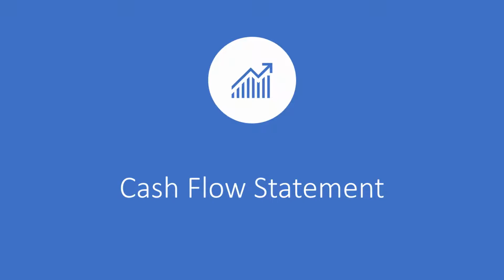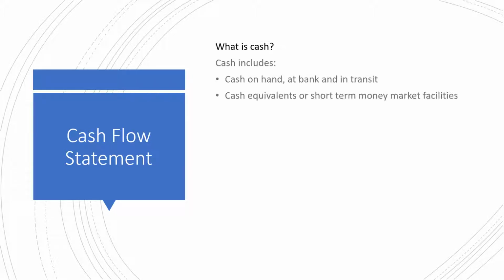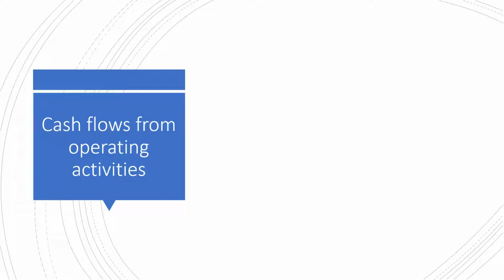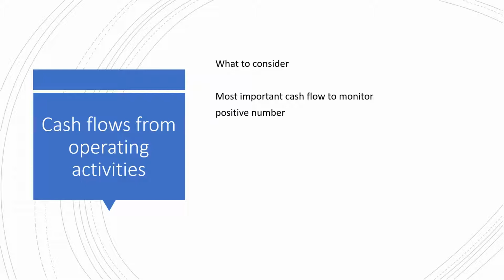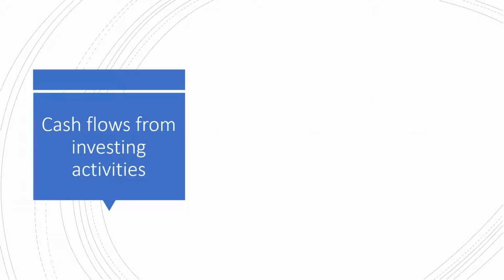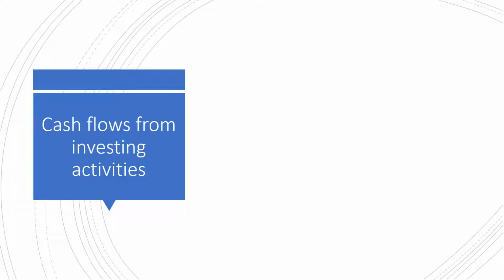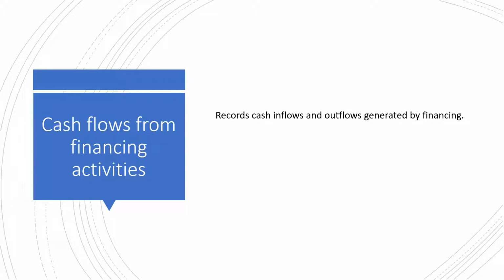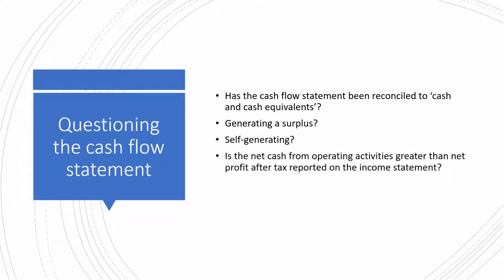3 Financial Literacy for NFP Cash Flow Statement